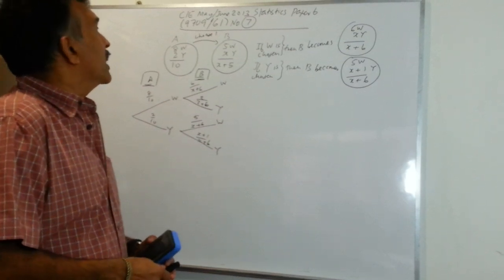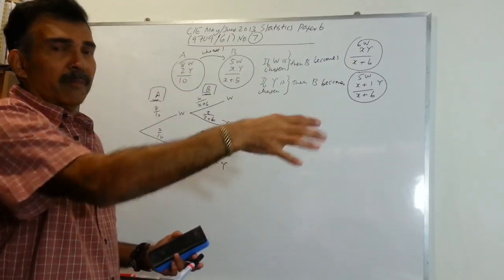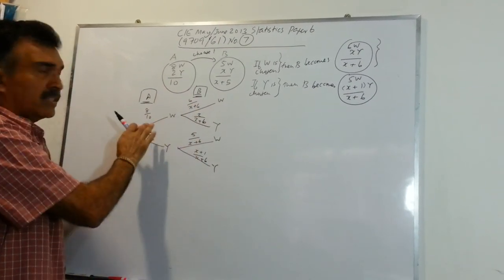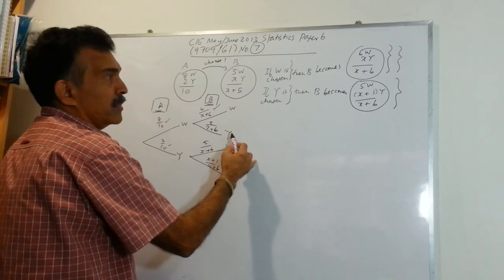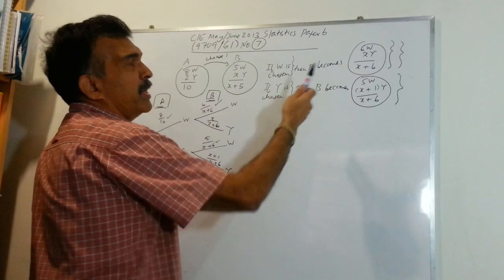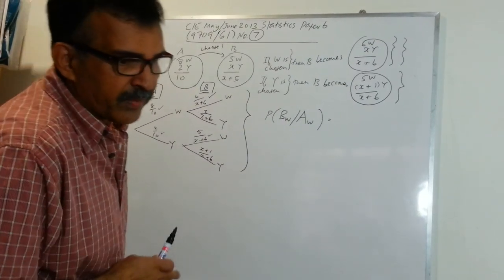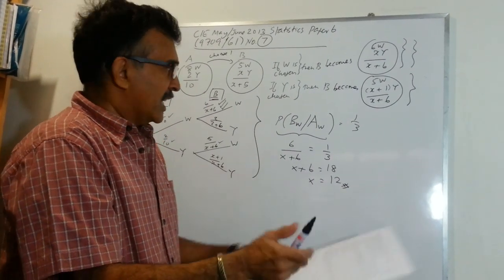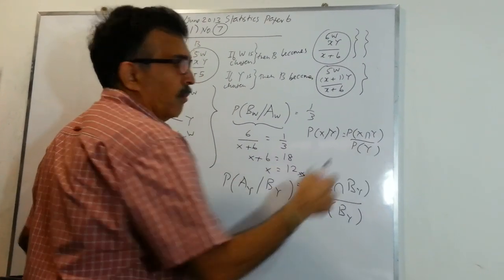Statistics (Alevels S1) May/June 2013 solution video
Series of May/June 2013 past year questions: Part 4. This is a 11 marks question in Alevels Statistics S1 May/June 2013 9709/61 question no 7.